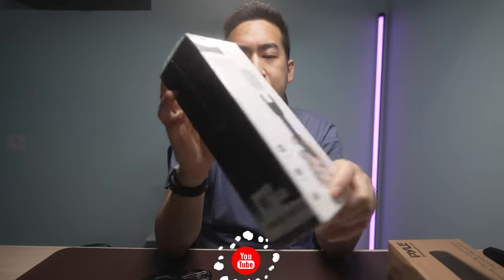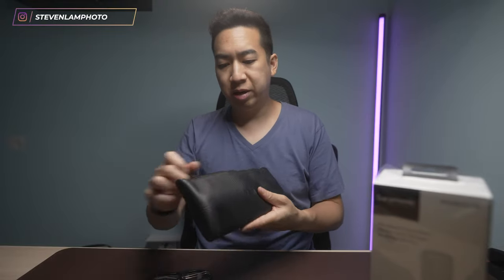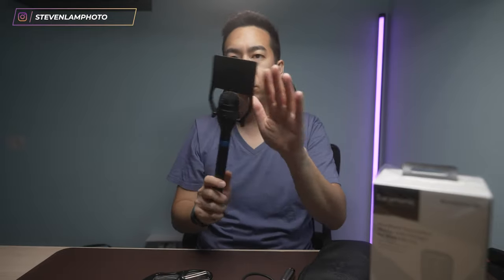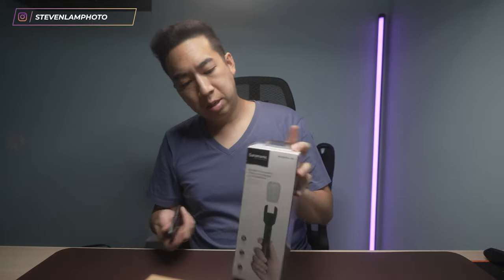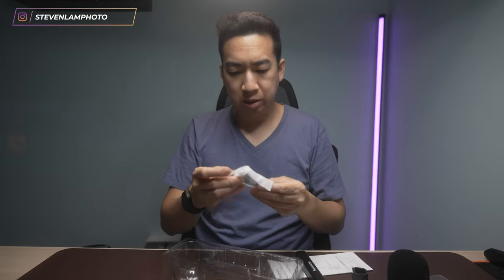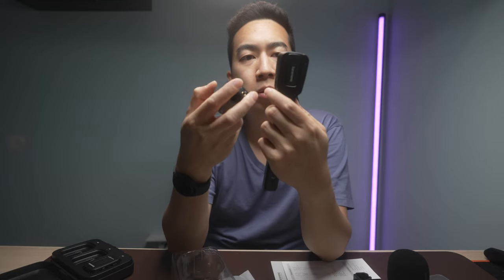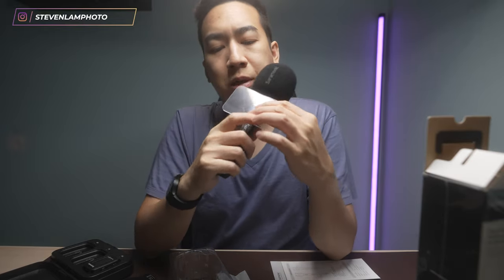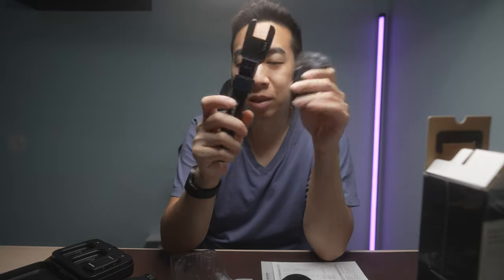Saramonic Blink500 PRO HM Mic Stand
2021 NEW Blink500 Pro HM --- Handheld Microphone Holder for Blink500 Pro TX Transmitter ENG Interview Report Film Making and More NOTE: It is an accessory for Blink500 Pro System, can NOT use alone.
Main Function -- Turn Blink 500 Pro into Handheld Mic, for ENG/EFP interview or speech applications.
Features --- Blink500 Pro HM is with USB-C charging port, can charge for Blink500 Pro Transmitter. Windscreen is included
Battery -- Built-in lithium battery provides 1100mAh of charging power. Full charge for 3 hours. Support to charge by transmitter microphone such as Blink500 PRO B1, B2, B3, B4, B5, B6 wireless microphone systems
Pairing -- One-click pairing for the transmitter with power indicator.
Applications -- Widely Applied To Conference,Speech, Web Podcast,Youtube Recording, Outdoor Recording, Yoga Instructor, Church, Get Together, Family Party, Opening Ceremony, Dancing Instructor, Promotion, Game Etc
Material -- Made of ABS plastic and metal.